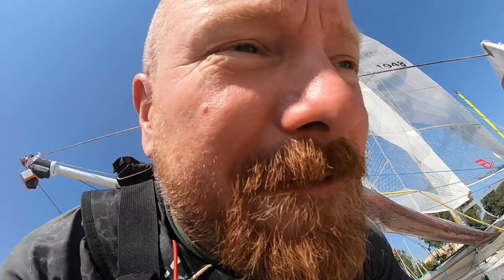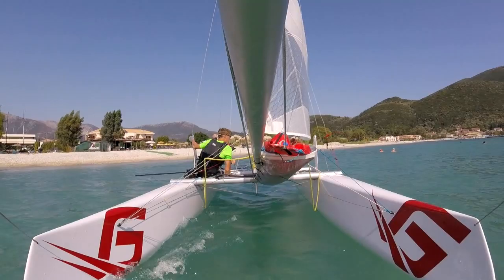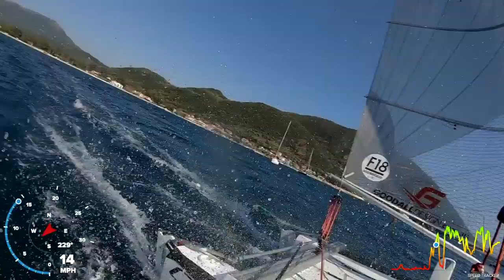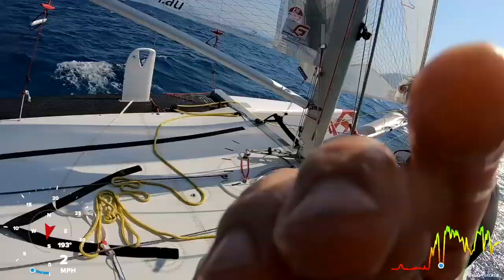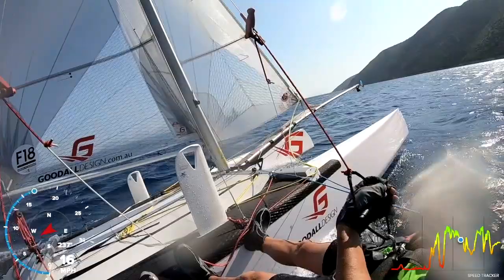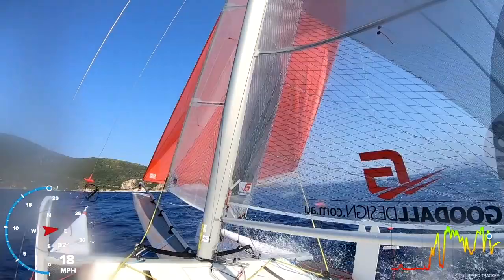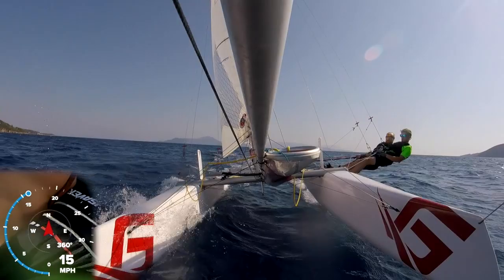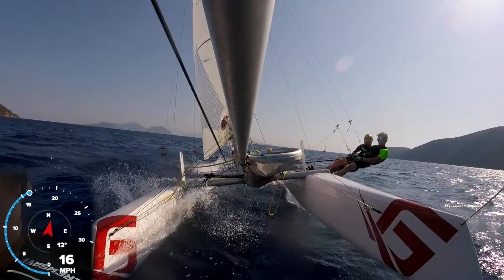Joyriding the C2 catamaran with Luke Multicam with commentary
⛵️Instagram Once again, we're out on the C2 - this time without any sort of lens distortion.
With over 30 years of catamaran design experience and the latest in design software, we have combined knowledge from our original CAPRICORN, VIPER and many other high performance designs to create the Goodall C2.

The Goodall C2 is the racing machine for those who what to push hard. Incorporating wave-piercing technology, the high volume bows provide a stability that allows sailors to drive the boat harder and faster with confidence.

Highly precise gybing centerboards increase upwind angles and decrease hull drag. This coupled with the fully battened self-tacking jib, fully integrated wing mast and mainsail, gives teams the up wind advantage.

Mega!